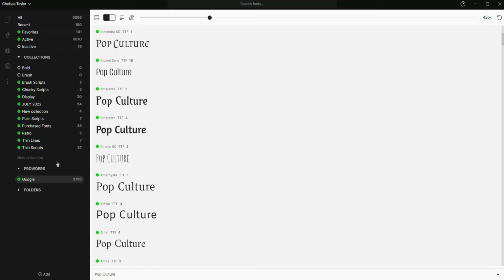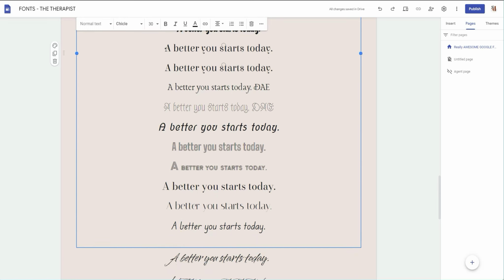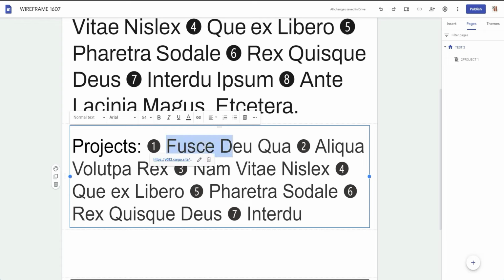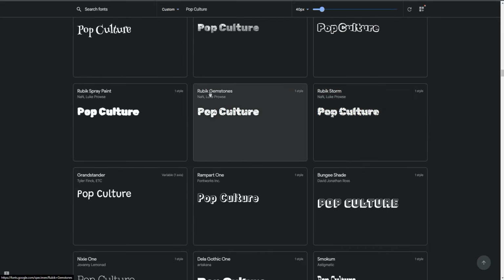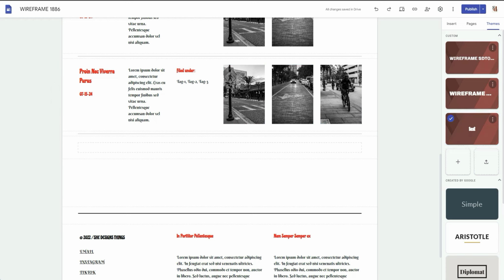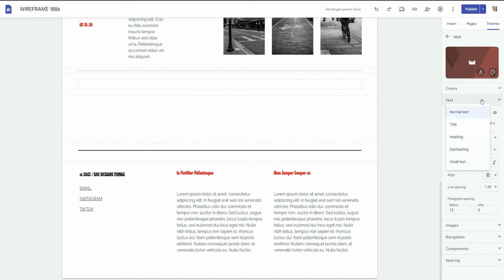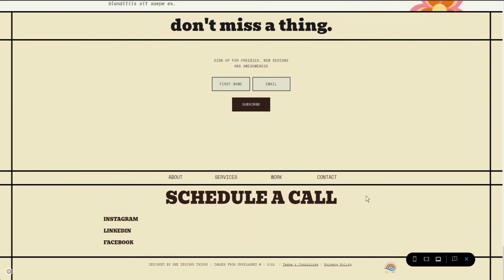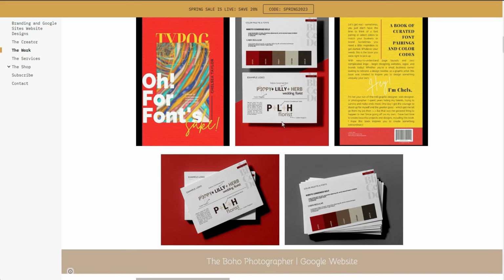FONTS FOR GOOGLE SITES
Hey there! I'm so excited to share this project. I have worked on this for nearly a year and it is almost complete. I'm happy to share this freebie to all of you. As more fonts are added to Google Fonts, I work to create font pairings and logos using these styles that better explain the design process. Fonts and color selection can make or break your design project, so be sure to select a font that is appropriate for its purpose.

🌟ASK A QUESTION -  Want to know how it's created? Need advice on a design project? Just want to say hello? Ask your questions anonymously.

SEGMENTS

00:00 - Intro

ABOUT ME

Hey! I'm Chelsea!  Owner of She Designs Things. I'm a professional photographer, and web and logo designer. If you're ready to learn something cool, or you just want to get started being a little more creative in this digital world, I am happy to help.

RESOURCES & LINKS

Say Hi!